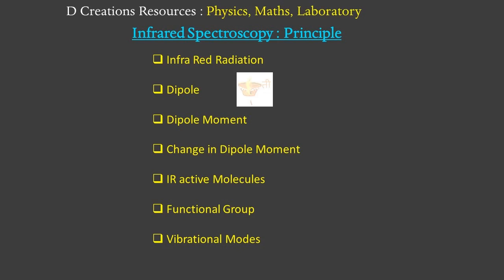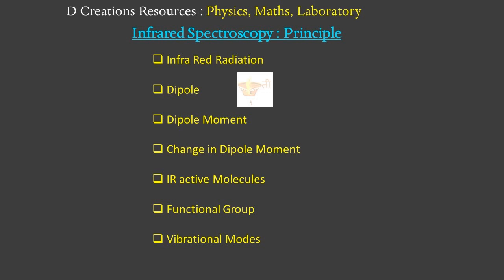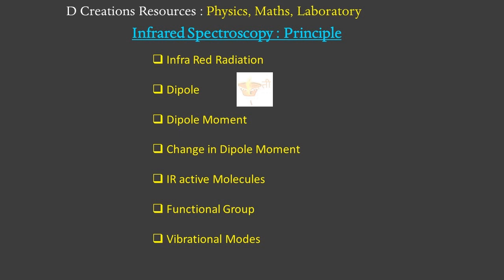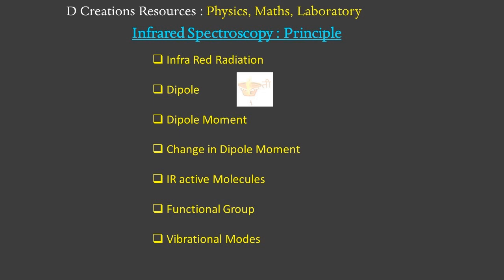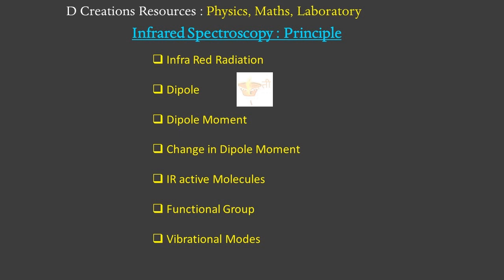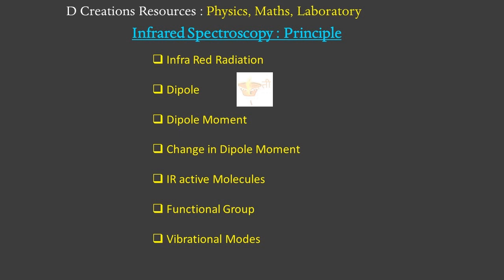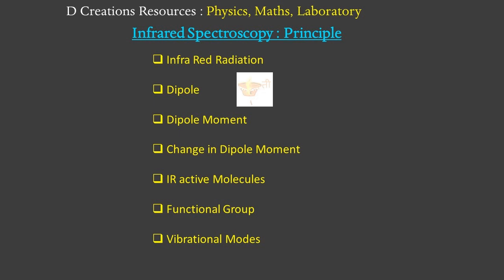infrared, IR, spectroscopy, principle, dipole, moment, Laboratory Physics, D Creations Resources